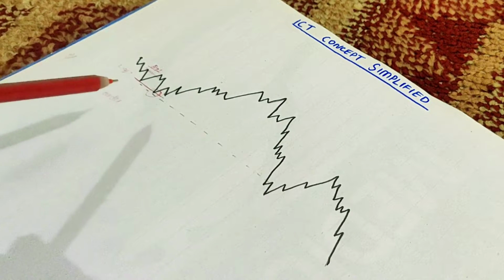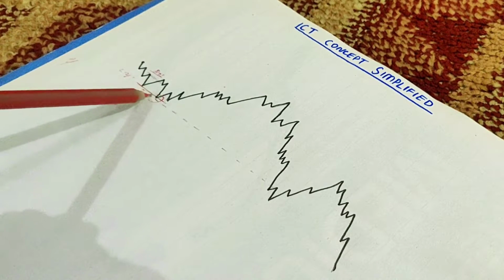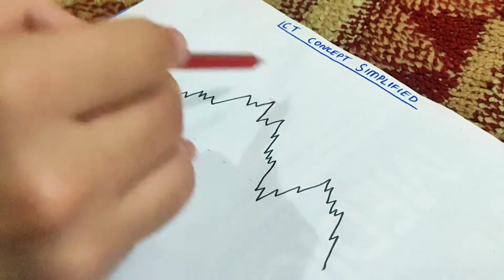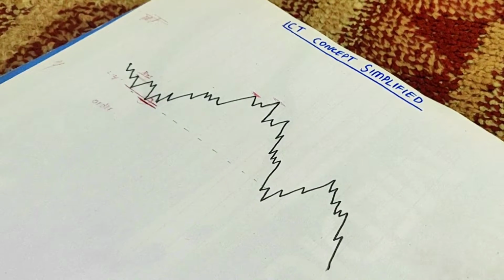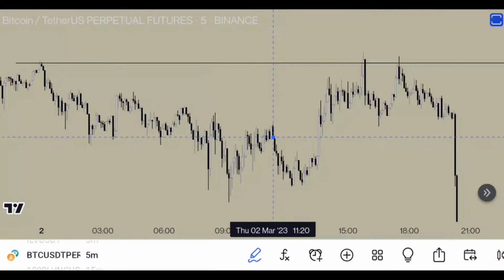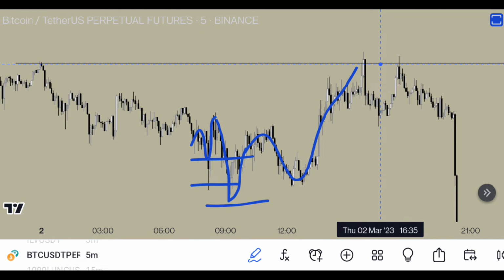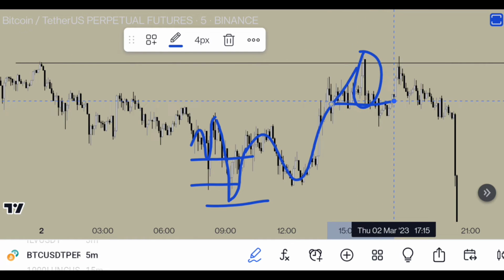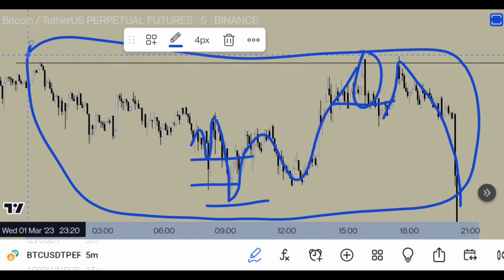ICT Concepts Simplified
this is all you need to know if you want a perfect entry according to the ICT Trading Strategy

here I've discussed fair value gap fvg , market structure break  in this lecture